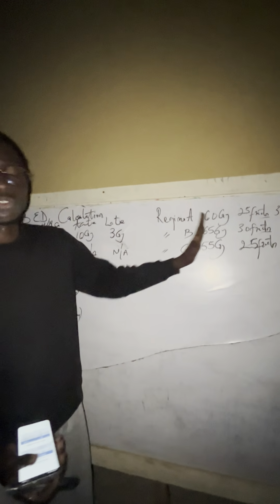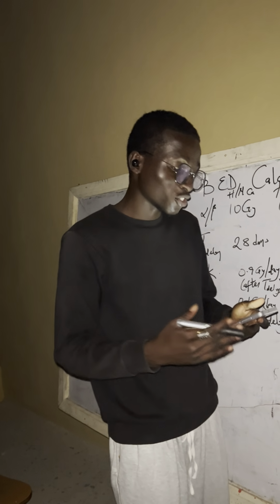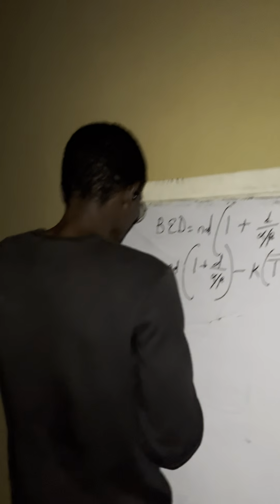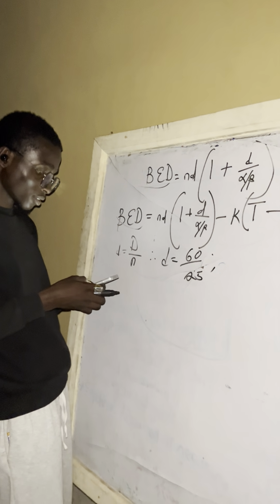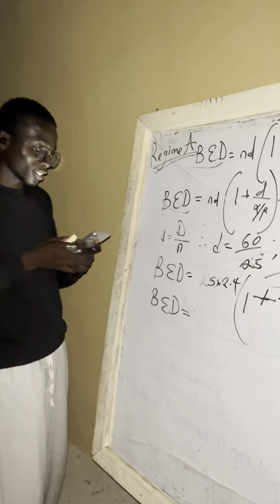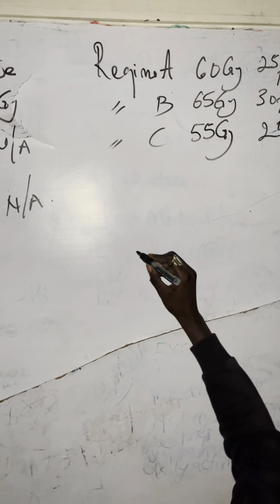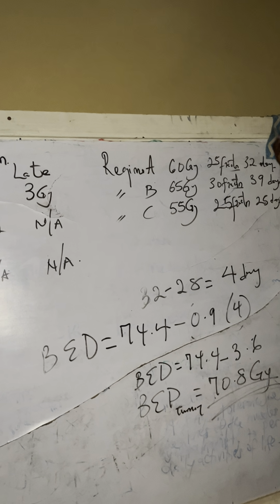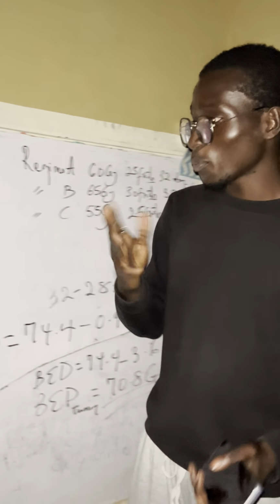Biologically Effective Dose(BED) Calculation — Radiobiology